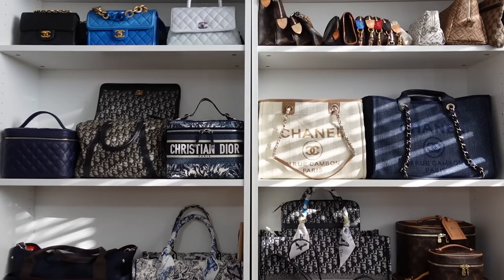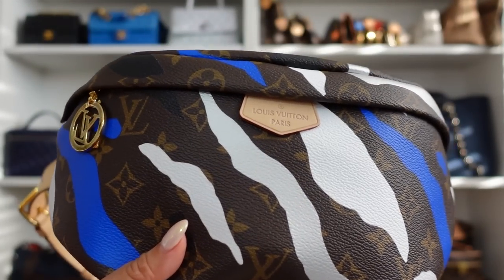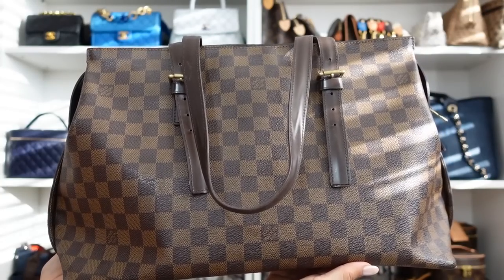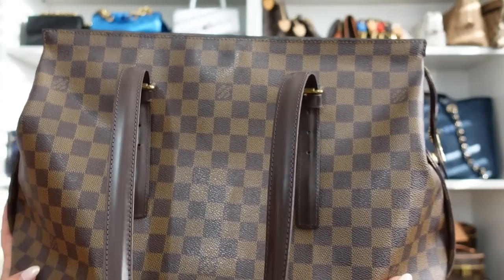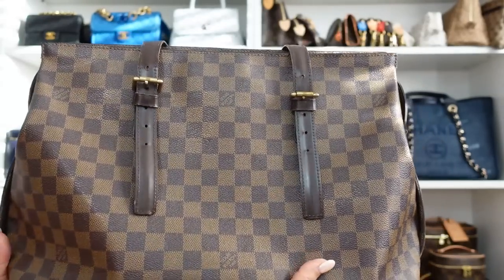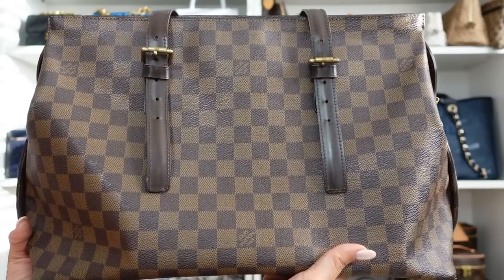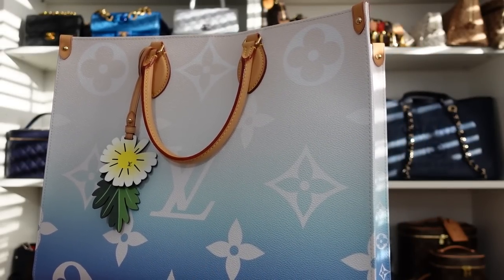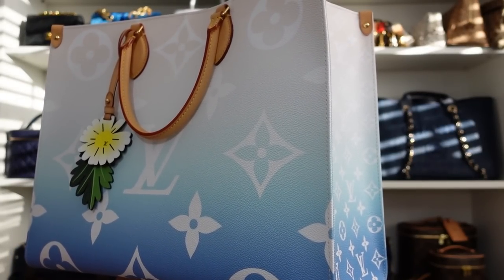LUXURY BAGS I MIGHT SELL & WHY THEY DON'T WORK FOR ME ANYMORE 🤔WATCH BEFORE YOU BUY THESE!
Sharing some bags I might remove from my collection and walking you through my thought process!

ITEMS MENTIONED:
LV LIMITED EDITION BUMBAG

VINTAGE LV AND CHANEL

"WHAT'S SPINNING IN THE BACKGROUND?"

SHOP MY FAVORITE STORES:
AWAY Save $20 off your first suitcase or bag
7 For All Mankind